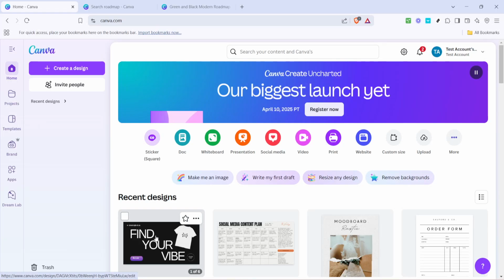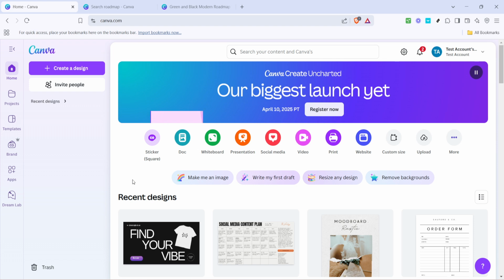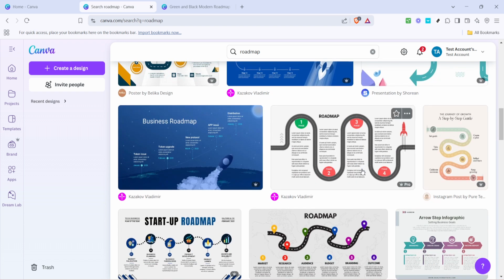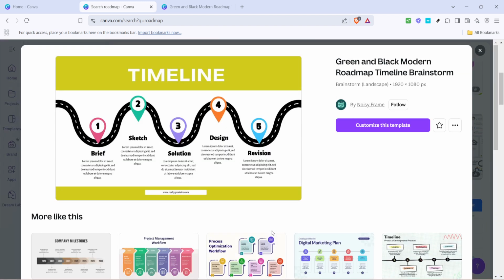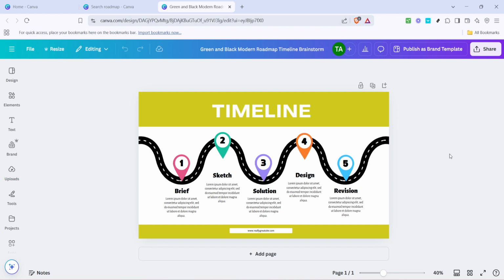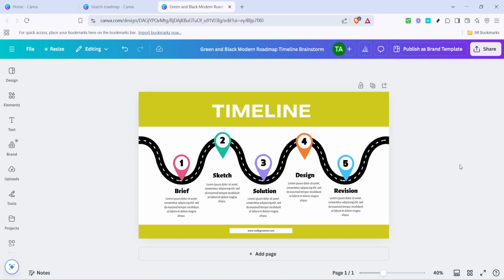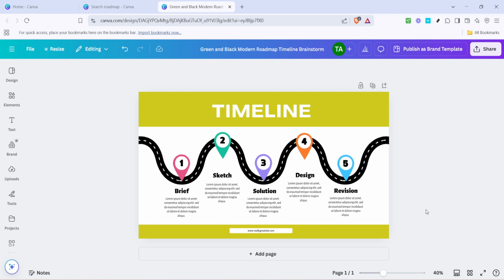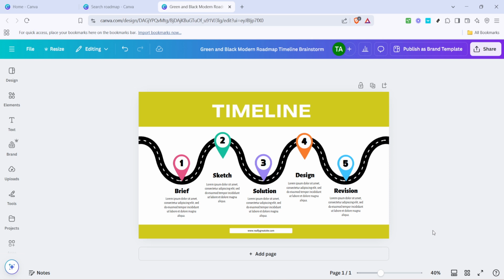How to Design a Roadmap Timeline in Canva (Full 2025 Guide)